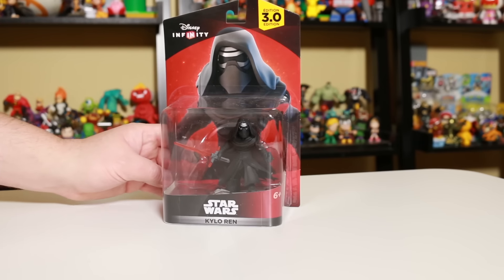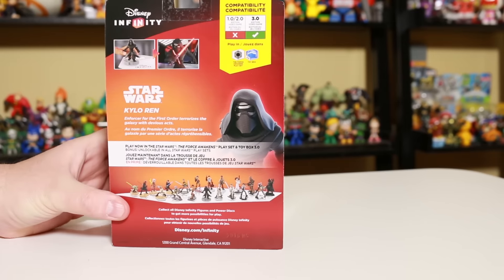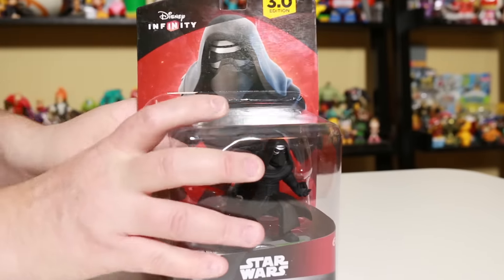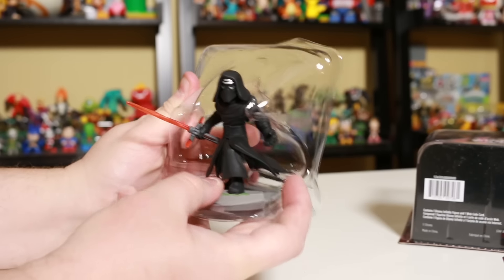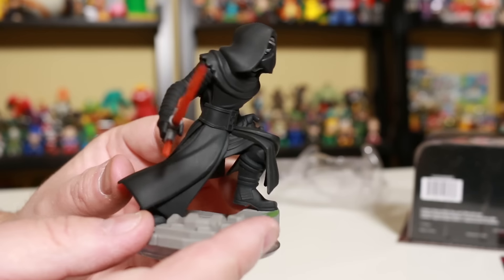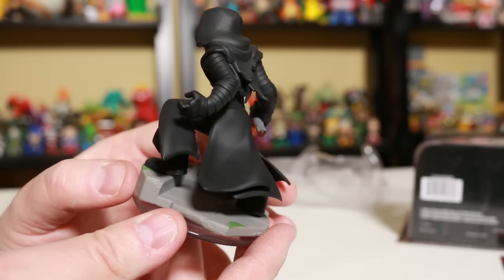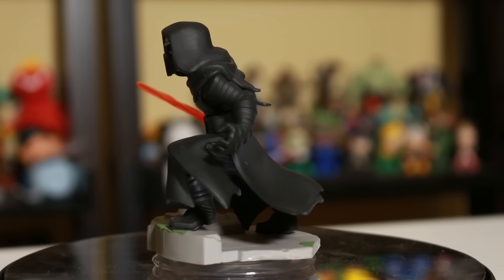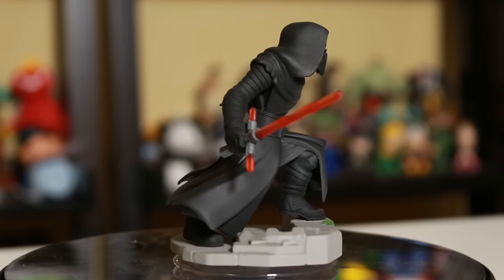Disney Infinity 3 Kylo Ren Figure Unboxing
CoinOpTV produces daily content about the video game industry including gameplay videos, interviews, vlogs, unboxings, product reviews and more with a focus on Skylanders, Disney Infinity, LEGO Games, Minecraft and more!